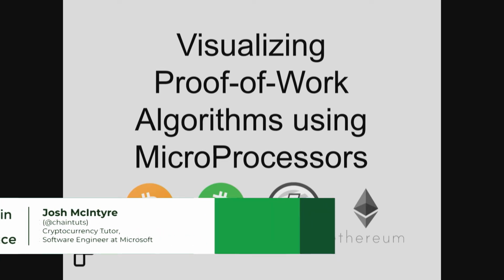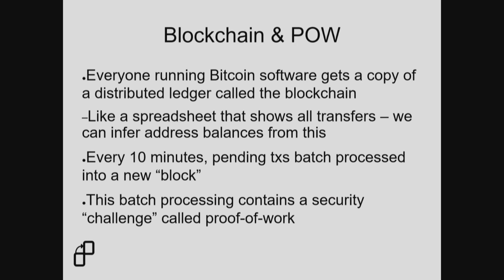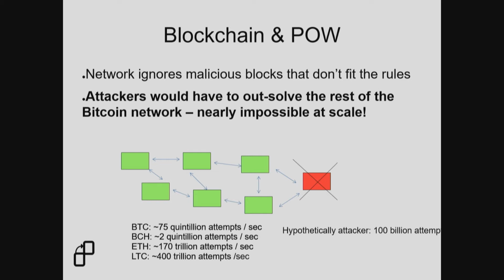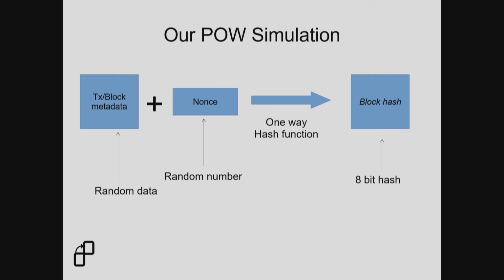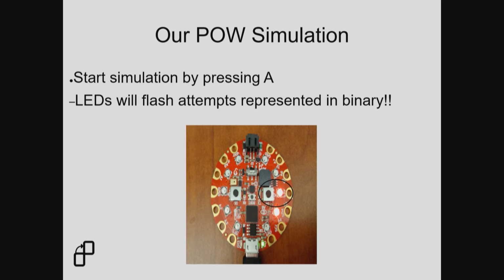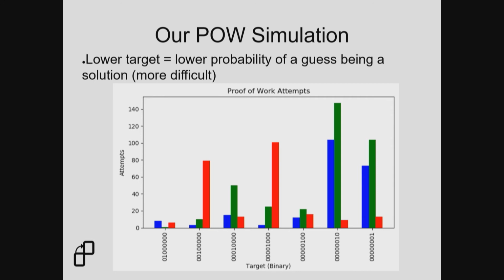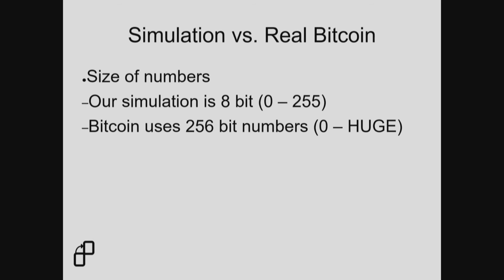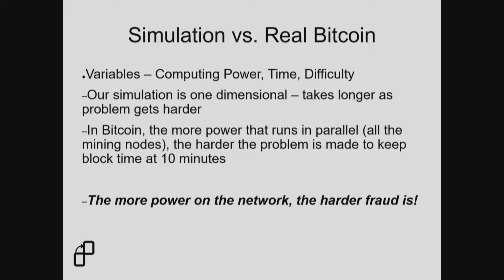Visualizing Proof of Work Algorithms with Microprocessors | Josh McIntyre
Welcome to "Visualizing Proof of Work Algorithms with Microprocessors" with Josh McIntyre. This presentation was delivered on Thursday, August 29th 2019.

The proof-of-work algorithm is at the core of Bitcoin’s security model, allowing consensus without the need to trust an intermediary. Every Bitcoin user can benefit from understanding proof-of-work, but the underlying mechanisms including cryptographic hashes, binary numbers, and probability are difficult to understand without a computer science background. In this session, we’ll explore a way to visually understand proof-of-work using a microprocessor with LEDs and a toy algorithm.

Chapters
0:00 Introduction
1:32 About me
2:36 Why Proof-of-Work?
3:45 Blockchain & POW
8:09 What is the POW - "Security Challenge"?
9:39 Our POW Simulation
19:41 Simulation vs Real Bitcoin
25:31 Questions

What will students learn?
You'll learn the computation and economics behind proof-of-work without needing the requisite computer science knowledge. You'll learn how difficulty effects proof-of-work (probability).

This course is appropriate for people new to the industry, professionals, and developers who want to better understand how proof-of-work works.

Josh McIntyre is an avid learner and explainer, especially when it comes to cryptocurrency topics. He is employed full time at Microsoft in Pittsburgh, PA. As his side project and labor of love, he runs a website called chaintuts, providing articles, videos, and code projects that break down core cryptocurrency concepts. His goal is to explain Bitcoin and blockchain to anyone who wants to learn about this endlessly fascinating and empowering technology.

Note: Downloadable slides for this presentation are not available.